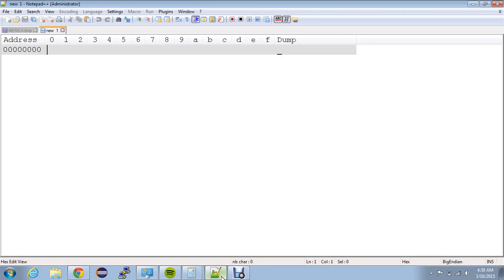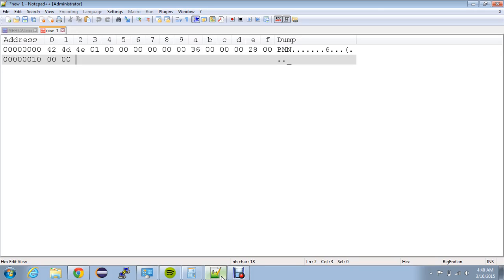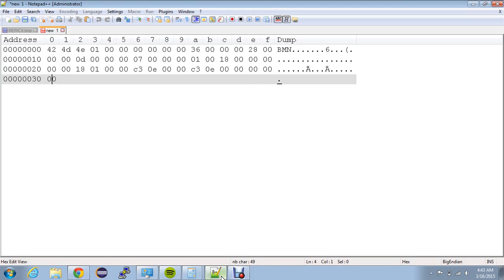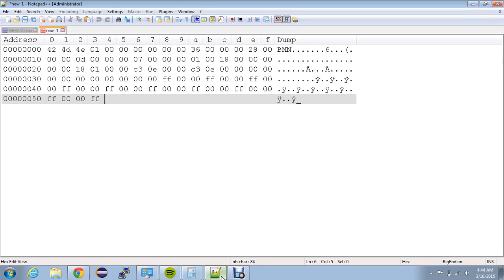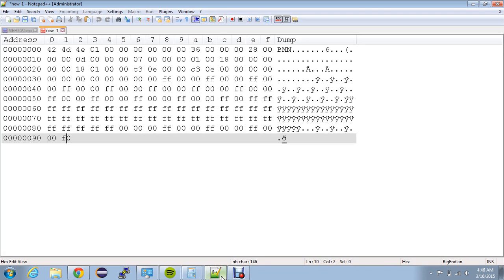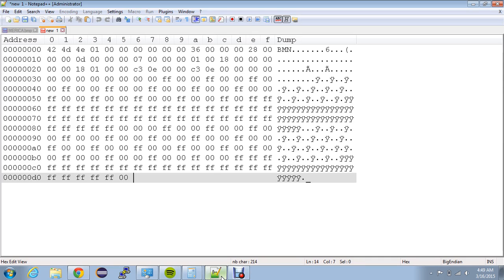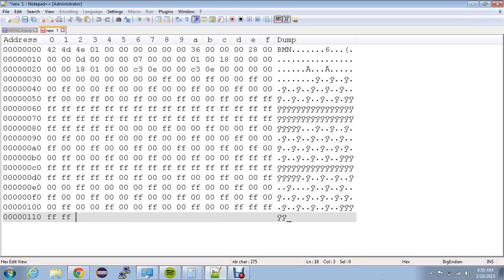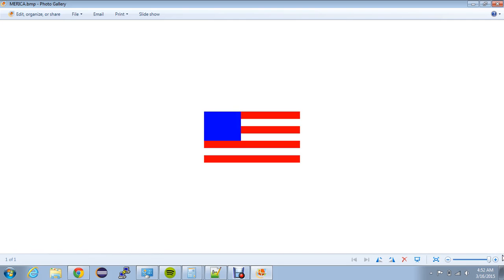Making a BMP file using Hexadecimal Code.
This is how I made a BMP image